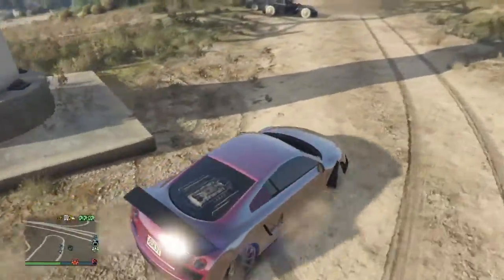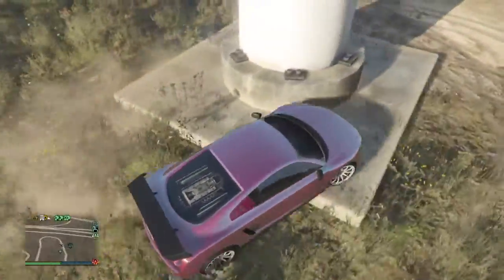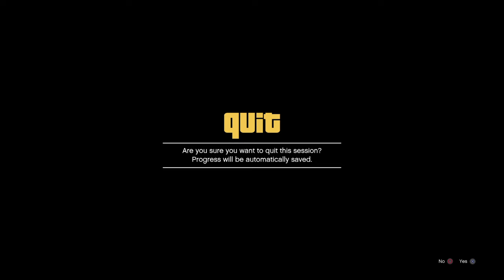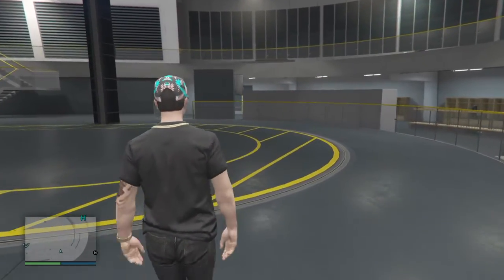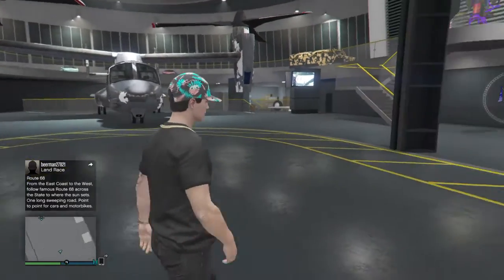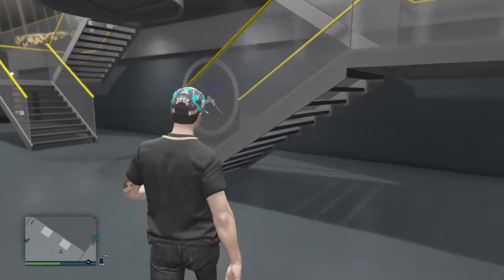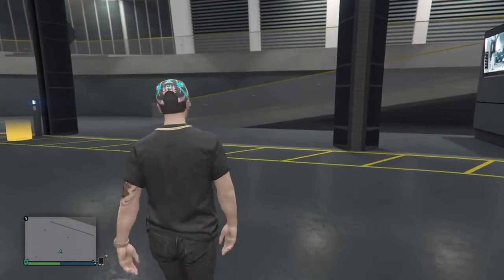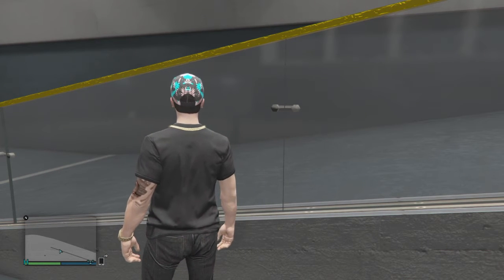Gta 5 money glitch(patched)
new gta money glitch/guve cars to friends